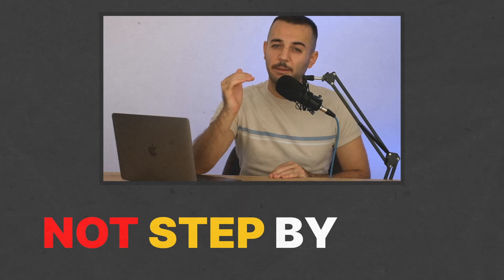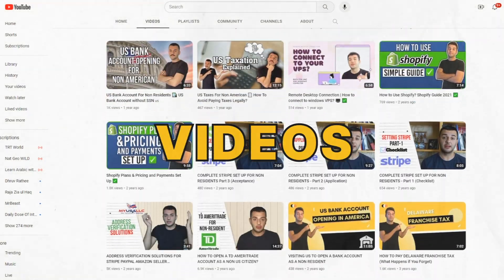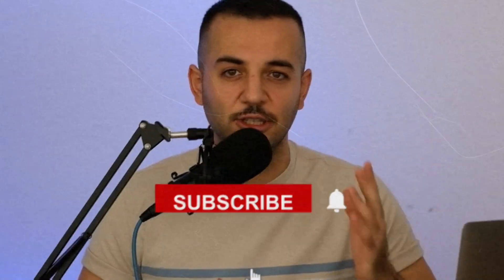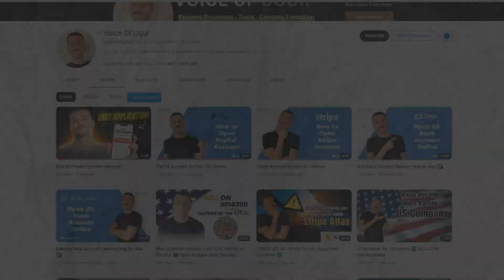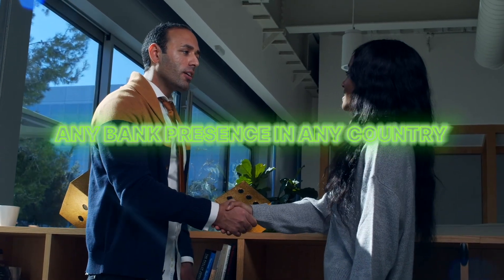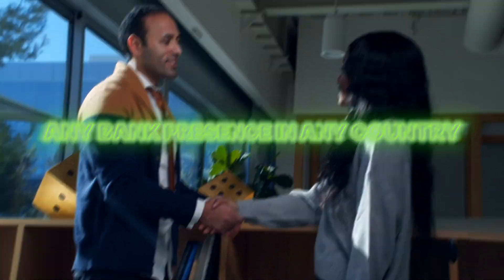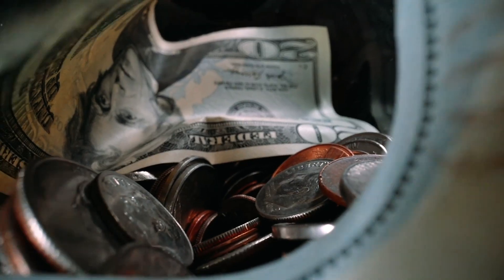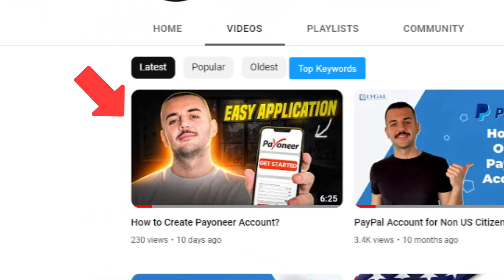Get a US Bank Account for Non Resident | How to Open US Bank Account Online for Non Resident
Today, I’ll show you how to get a US bank account for non resident, and how to open US bank account ONLINE for non resident. I'll provide a summary of each option and a list of solutions. Please note that this video is not a step-by-step guide, but my channel has plenty of those if you're interested.

If you're a non-resident looking to open a US bank account online, there are options available to you. Chase Bank, for example, offers bank accounts specifically tailored for non-US residents. With these accounts, you can easily get a US bank account even if you're not living in the country. The process of opening a US bank account from overseas has been made convenient, allowing individuals from anywhere in the world to access the benefits of having a US bank account.

What's even better is that you can obtain a US bank account for non-residents without needing a Social Security Number. So, whether you're a foreigner or a non-resident, you can still enjoy the advantages of having a US bank account by following the steps to open one online.

The first option is opening a physical bank account with banks like Bank of America, Chase, or Wells Fargo. However, this option requires traveling to the US or having a trusted account representative there. There are companies that can assign you a representative, but be cautious and review all agreements with your lawyer. This option can be expensive, so it's more suitable for well-funded or high-end businesses.

The second option is setting up an account with Neo Banks like Mercury. These banks function similarly to physical banks and provide unique account numbers and debit cards. The primary requirement for opening an account with Neo Banks is having a US company, usually an LLC. Mercury Bank is a recommended option, and I have a tutorial video where I successfully apply for an account with them.

If you’ve found this video, you’re probably looking for more info in:
-Getting a US bank account for non-resident
-How to open US bank account online for non resident
-Get a Chase bank account for non us residents
-Secure a US bank account from anywhere in the world
-How to open a us bank account from overseas
-US bank account for foreigners
-us bank account for non residents without social security number

The third option is having a virtual bank account with companies like Payoneer and Wise (formerly TransferWise). These virtual accounts are simpler to open and accept applicants more easily. The only requirement is having a banking presence in any country. Virtual banks also offer multi-currency accounts and debit cards.

To summarize, Neo Banks like Mercury are great options if you have a US LLC. Virtual Banks like Payoneer and Wise offer easier entry and multiple currency support.

If you enjoyed this video about how to get a US bank account for non resident, and how to open US bank account online for non resident, please remember to like, share, subscribe, and leave a comment if you have any questions or suggestions. I hope to see you here again soon!

Timestamps:

0:00 - Intro
1:00 - Physical Banks
2:08 - Neo Banks (Mercury)
3:16 - Virtual Banks (Payoneer and Wise)
3:54 - Outro

Other bank names: Brex, Every.io, RelayFi, Novo

I’m not the representative of the banks I mentioned, i may be affiliated from the companies i mentioned above, however this video does not include any guarantee of the banks application,  this video and knowledge should not be taken as banking advice or whatsoever. The information provided is from my years of experience working with non-us residents and Us banks. None of the information I share can be taken as legal advice, for you to give the best decision, I recommend you to talk with a legal representative.